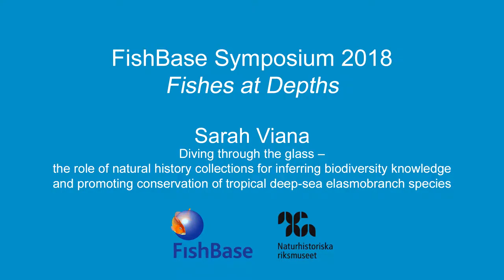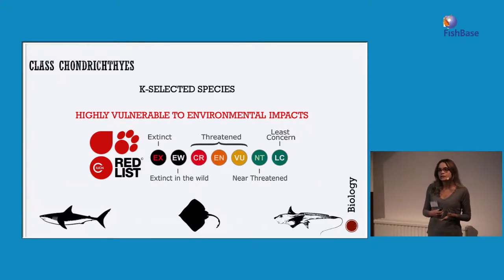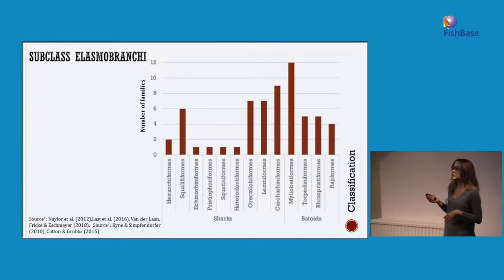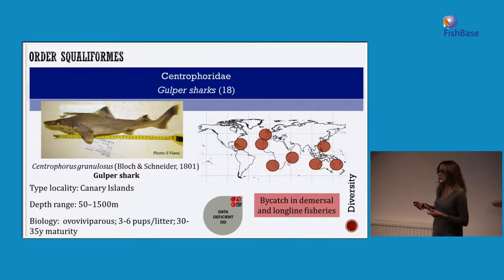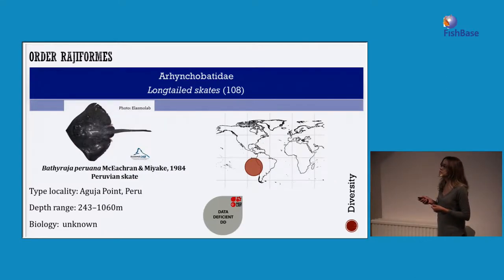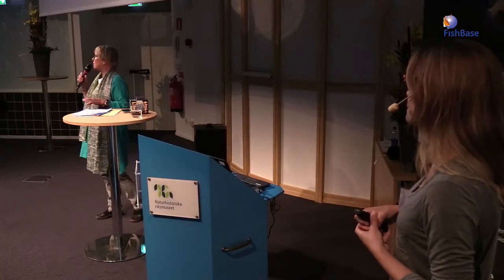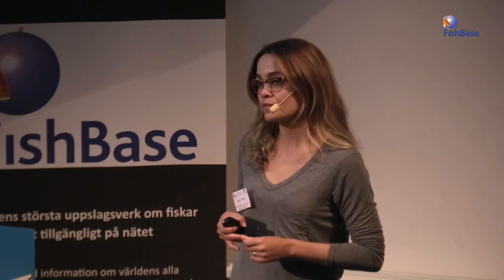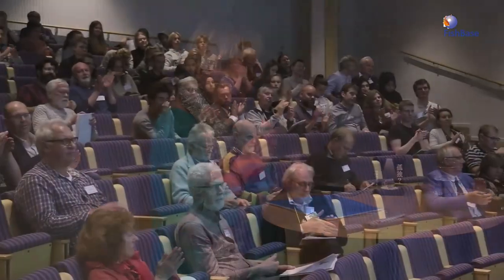Sarah Viana: Diving through the glass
Sarah Viana, South African Institute for Aquatic Biodiversity, gave a lecture titled "Diving through the glass – the role of natural history collections for inferring biodiversity knowledge and promoting conservation of tropical deep-sea elasmobranch species" at FishBase Symposium 2018 in Stockholm, Sweden, on 15th October, 2018.

ABSTRACT: Deep-sea elasmobranches inhabit upper continental slopes to abyssal basins in all oceans ranging from depths of 200m to over 3000m. Deep-sea species include catsharks, dogfish sharks and skates that together comprise the largest and most diverse taxa within the Chondrichthyan fishes.
In the South Atlantic and Western Indian Oceans deep-sea sharks and batoids are often targeted in commercial and artisanal fisheries. Severe overfishing in these regions currently jeopardizes the survival rates and upturns the extinction risks of deep-water elasmobranches as fisheries efforts increase in the abyssal realms. Many species thus are likely to remain undescribed with the environmental collapse. Inability to identify taxa is observed in tropical and subtropical countries such as Brazil, Mozambique, Madagascar and South Africa where misidentifications and taxonomic uncertainties are still often met. Deficiency of tropical deep-sea research reveals the taxonomic impediment that includes the decline of scientific expeditions, academic funding and infrastructure, and shortage of experts as major drivers. The impediment thus has shaped the known biodiversity and conservation efforts of tropical elasmobranches. The combined impediment and rarity of some species makes natural history collection data the backbone for inferring classification and promoting management of endangered species in these countries.
In this talk, I will first introduce the diversity of tropical deep-sea elasmobranch and later I will provide evidence of recent outputs in taxonomic research using spurdogs, gulper sharks, roughsharks, ribbontail catsharks and deep-water skates as examples. I will also provide an outline of fish collections in Brazil and discuss initiatives to improve research with deep-sea sharks and batoids.